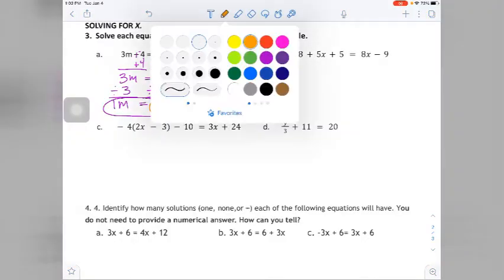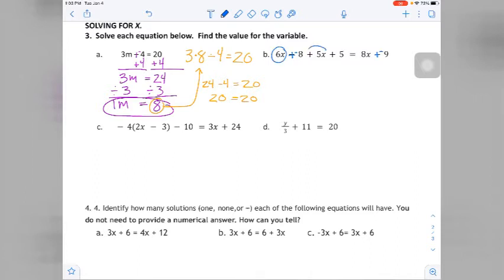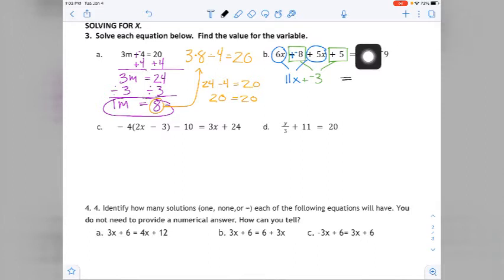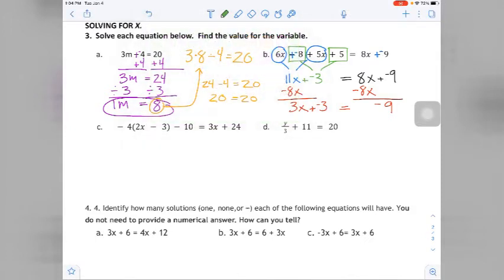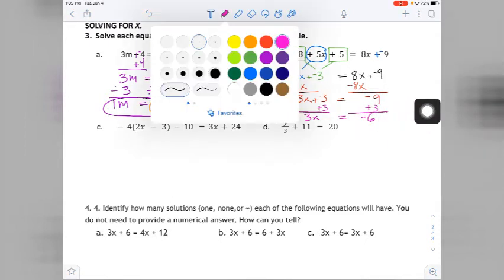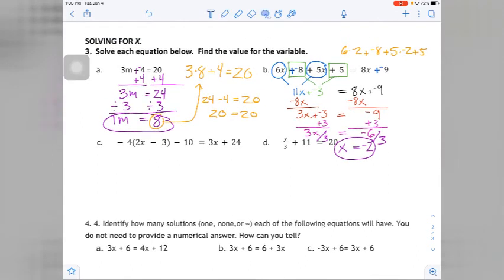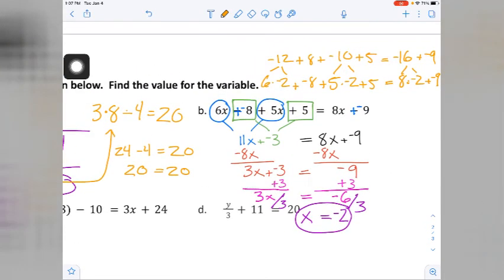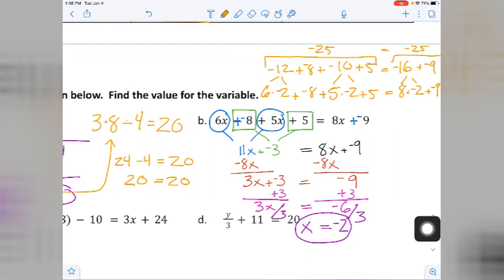Quiz A Section 3 B